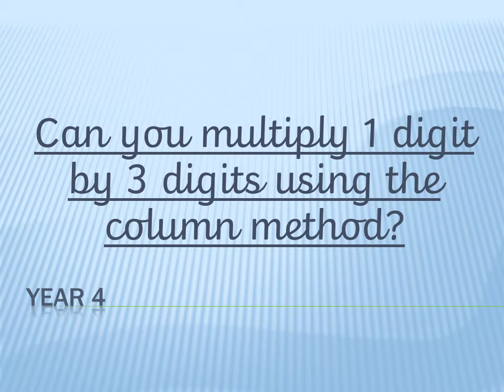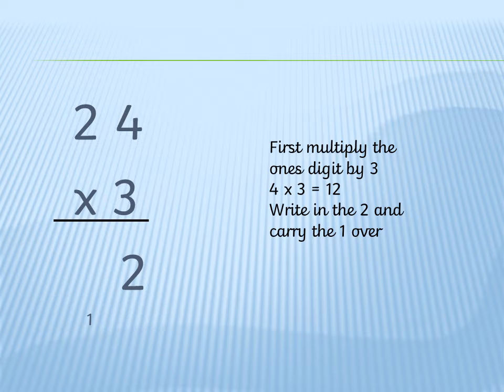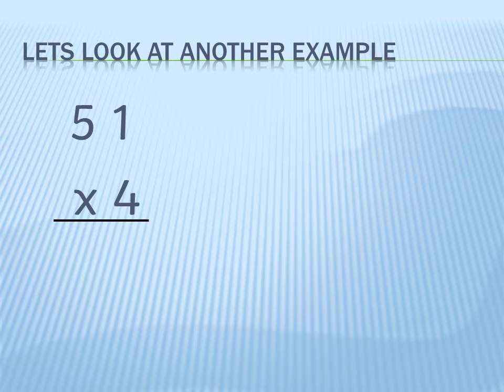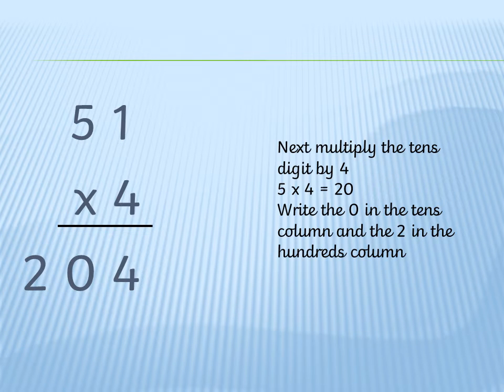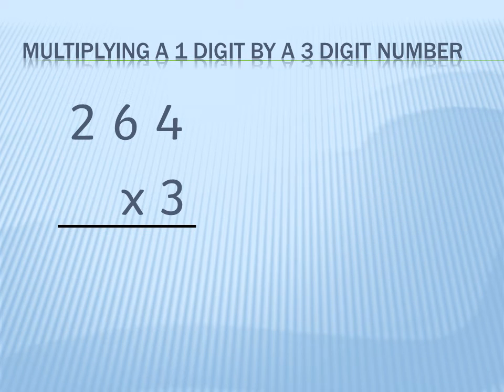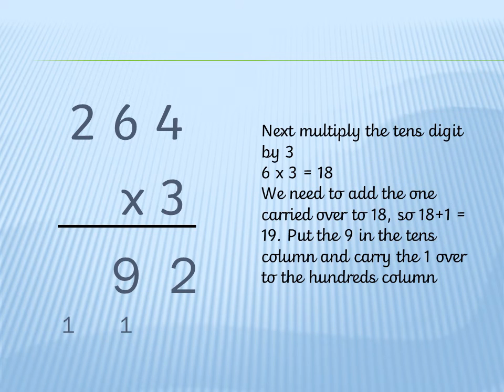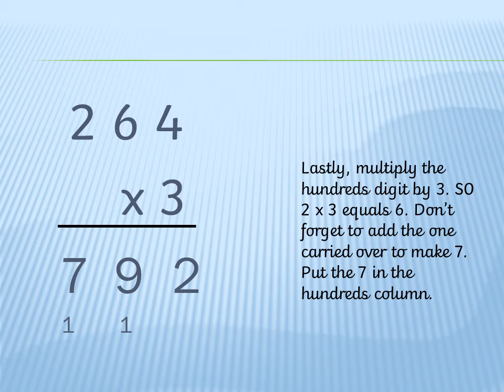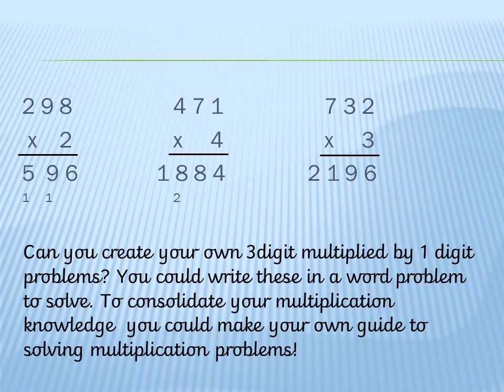Year 4: Maths Skill - multiplying 1 digit x 3 digit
Get crackerlackin' with some column multiplication!